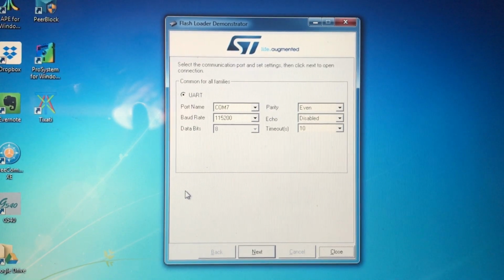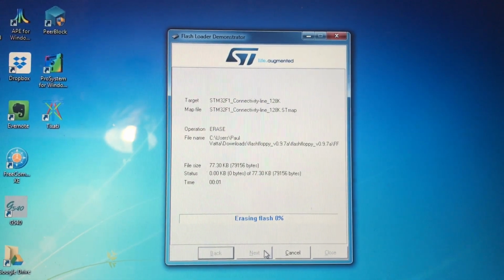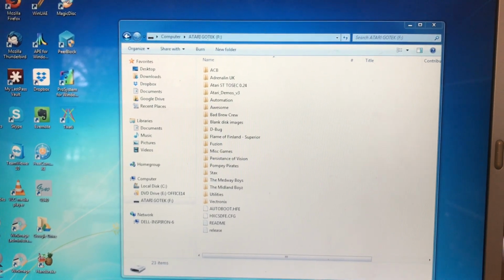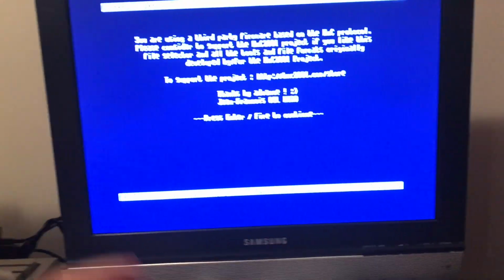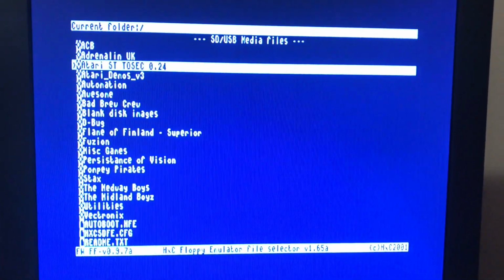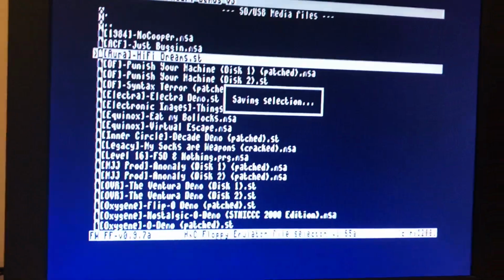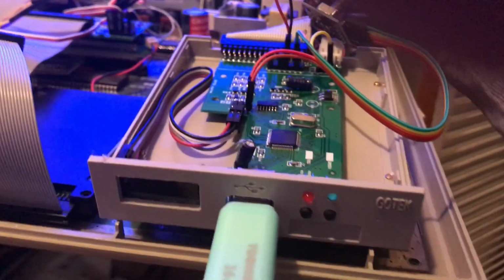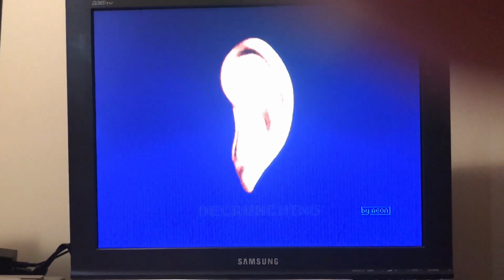Preparing the Gotek Floppy Emulator for the Atari ST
This video demonstrates the simple process to prepare the ubiquitous Gotek floppy emulator for the Atari ST range of computers.  This will also work for the Commodore Amiga though with a slight jumper change.

The parts, tools and software required are:
1. Gotek Floppy Drive, preferably with the LED display
2. Soldering iron
3. Header pins - 4
4. USB to serial adaptor
5. STM32 firmware flashing utility
7. USB flash drive, 8GB or more recommended
8. HxC file manager and configuration file:

Optional parts include:
1.  0.91"128x32 OLED display
2. Piezo buzzer
3. Rotary encoder
4. Socket-to-socket jumper leads
5. Dremel, or similar tool, for modifying the case